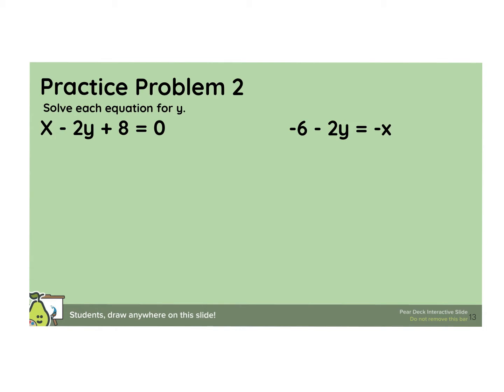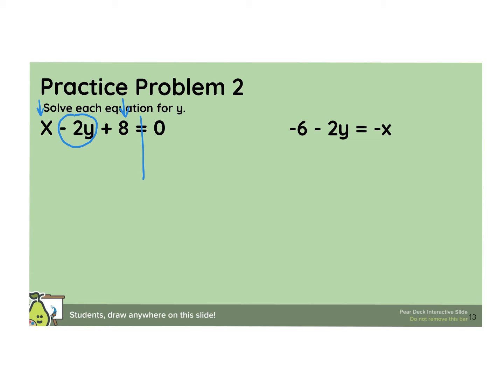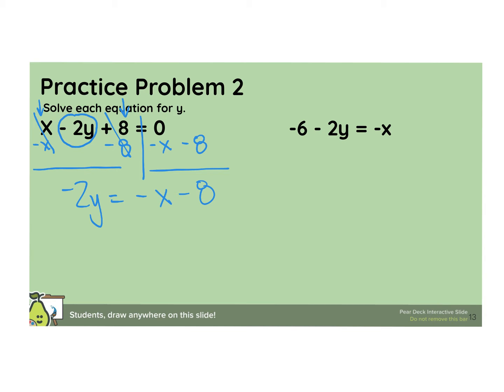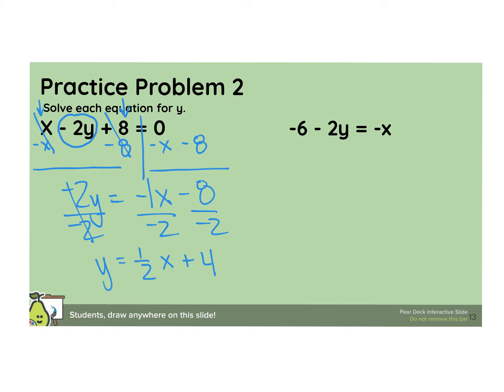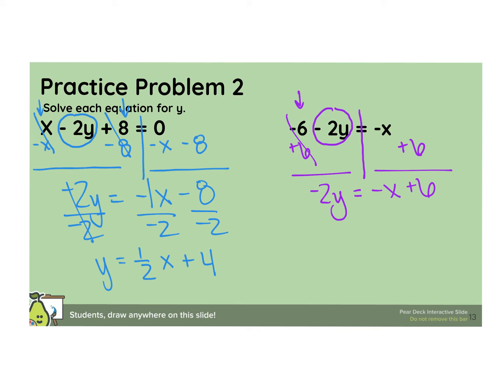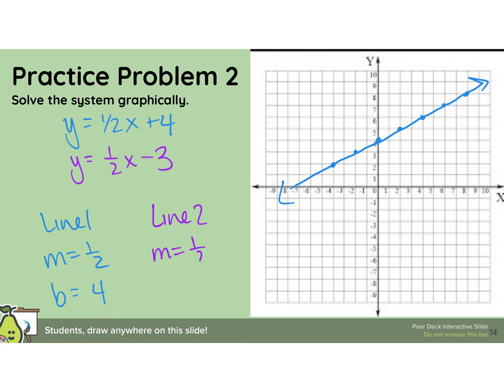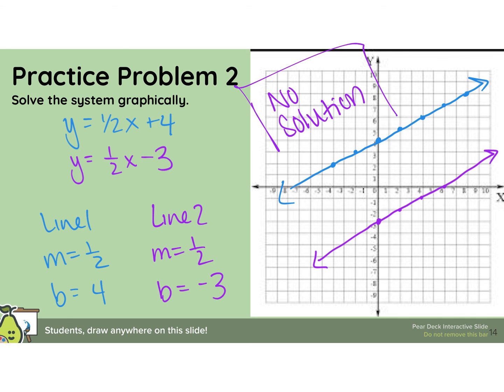U7 Simplifying Systems Pt 1 pp2.mp4